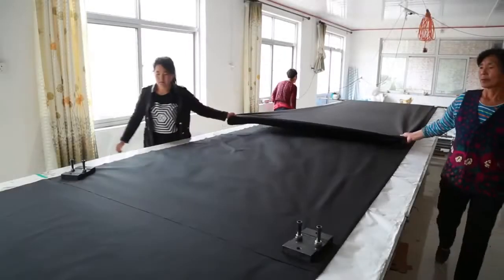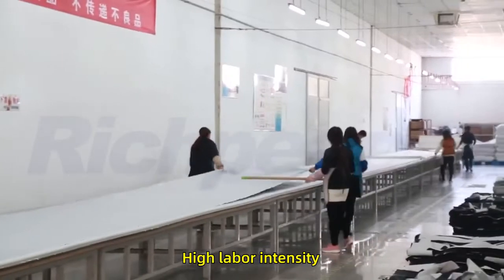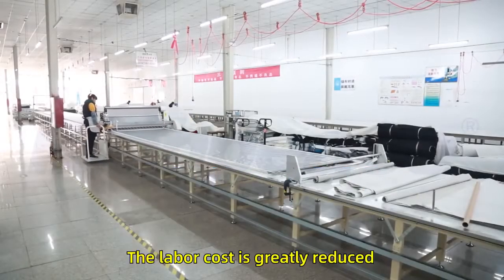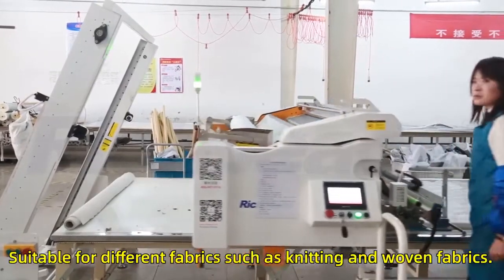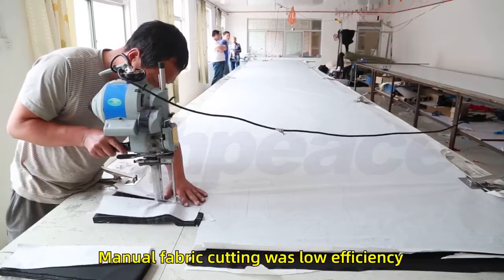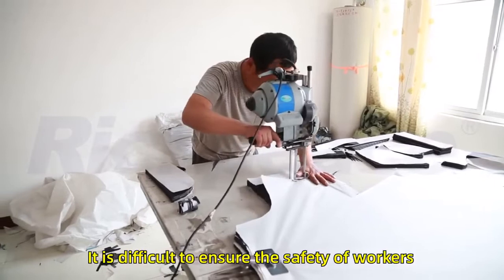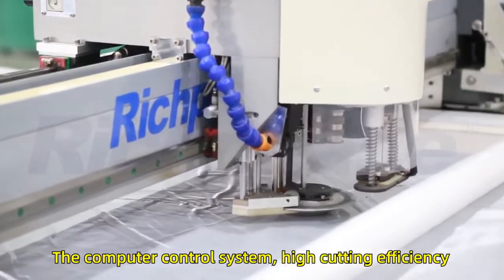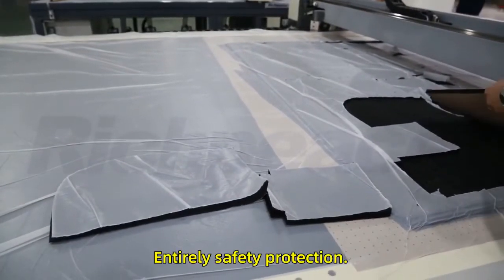Fabric spreading and cutting manually VS automatically